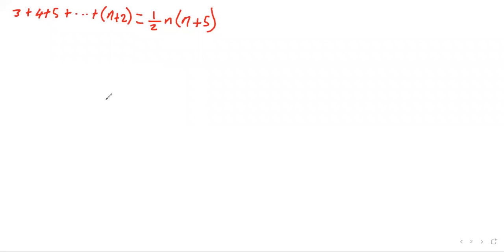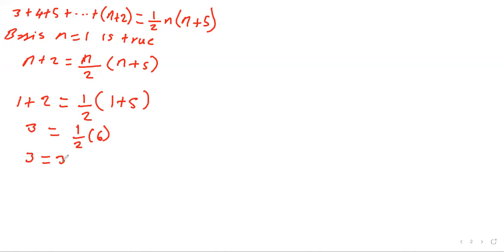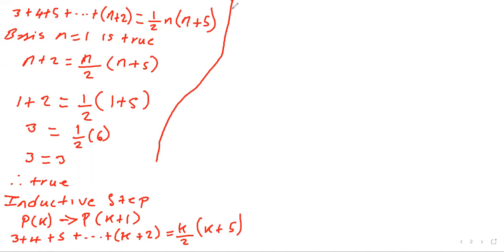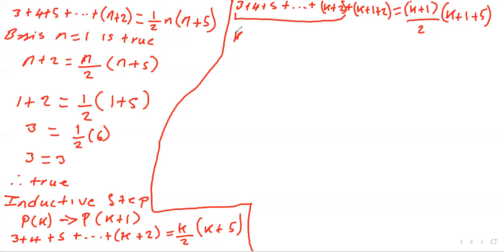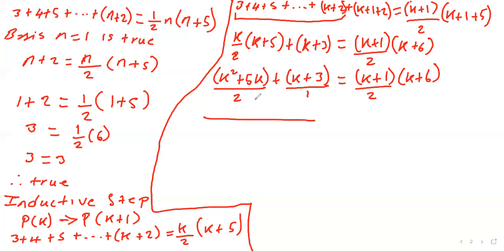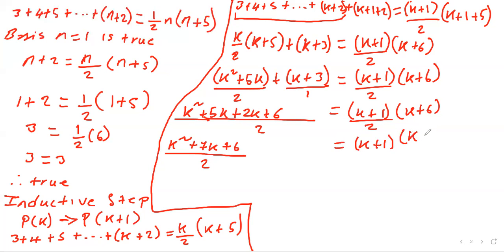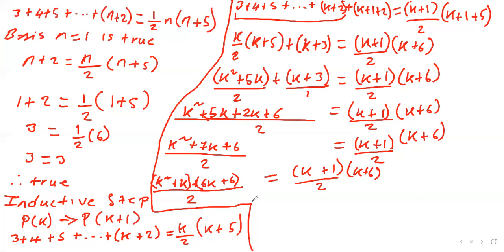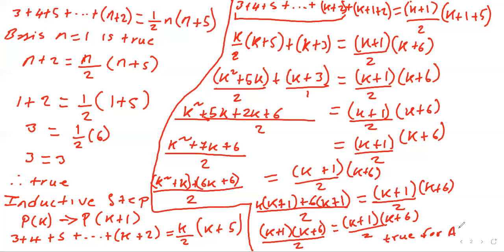Proof by Mathematical Induction - Example 2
Discrete Mathematics